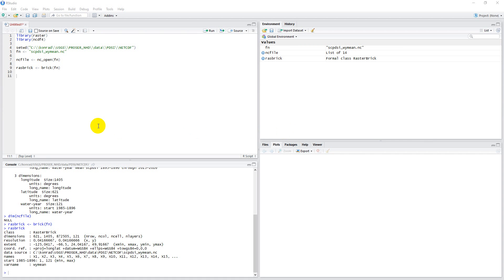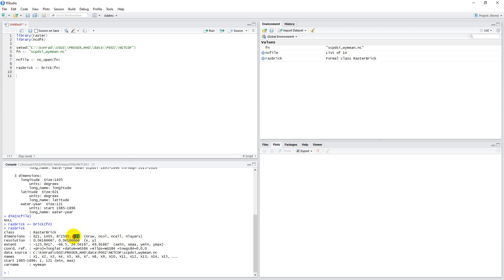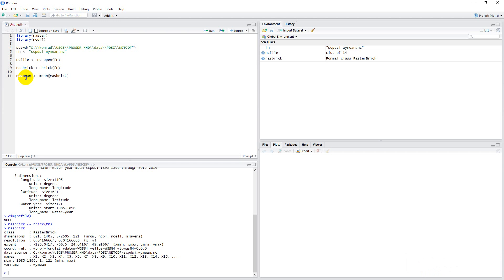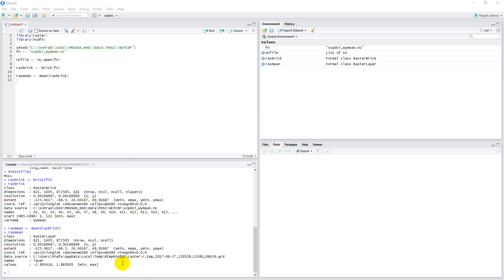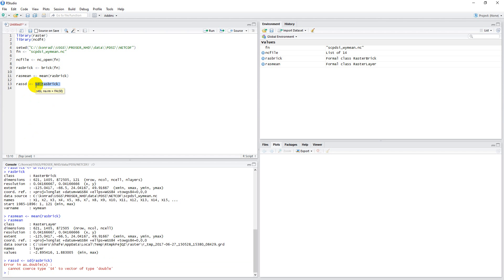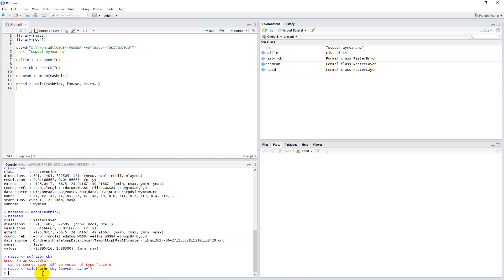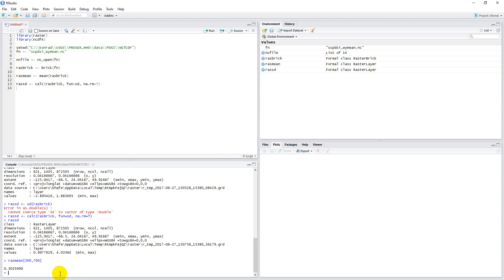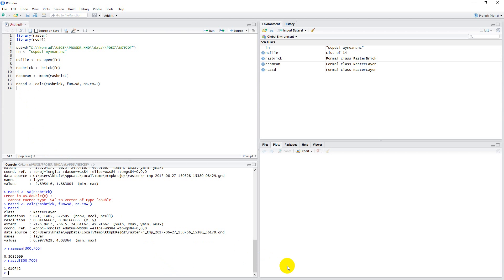R - Raster Descriptive Statistics by Pixel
How to calculate statistics (mean and standard deviation) for each pixel of a multi-layer raster using R.